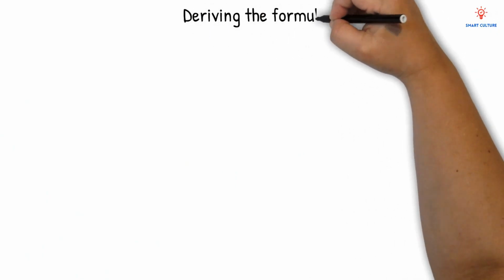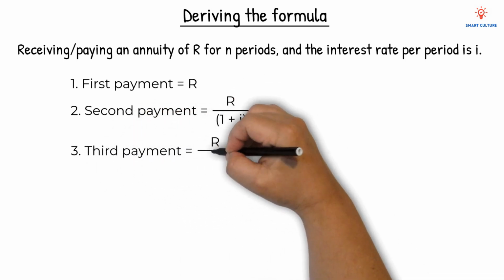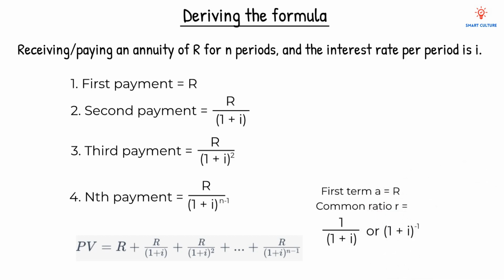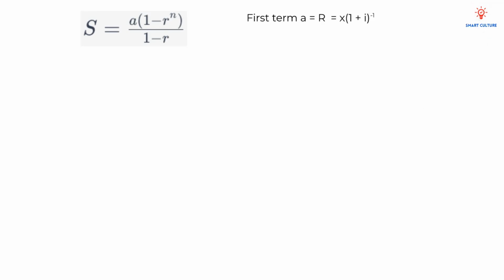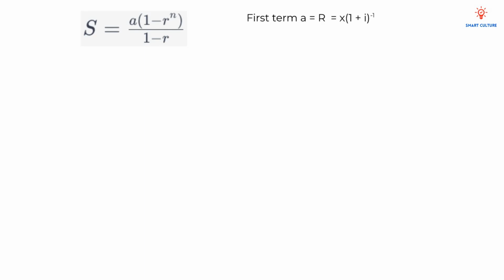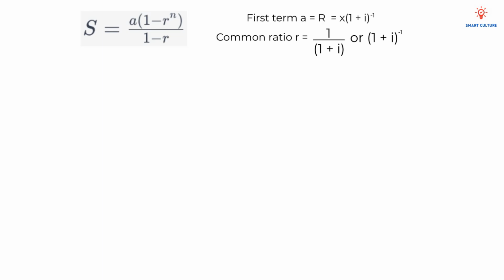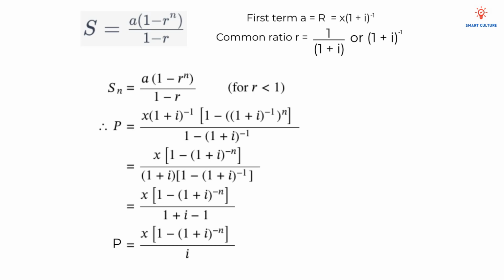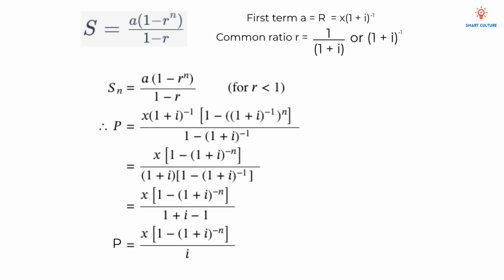Grade 12 | Deriving the Present Value Annuity Formula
Step into the world of financial mathematics with our detailed tutorial designed specifically for Grade 12 students. This video guides you through the derivation of the present value annuity formula. Prepare for your exams, enhance your financial literacy, or get a head start on your future in finance—all through understanding this vital formula.